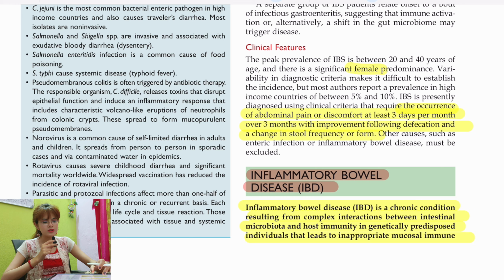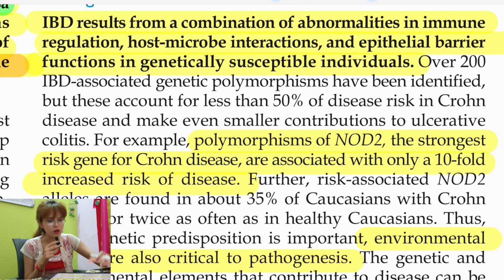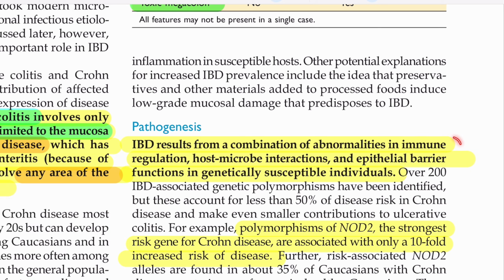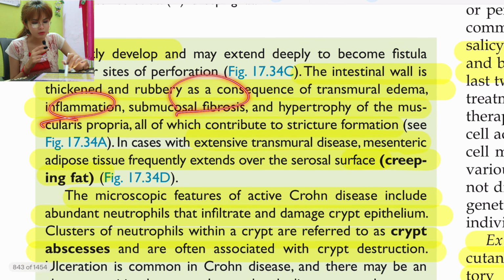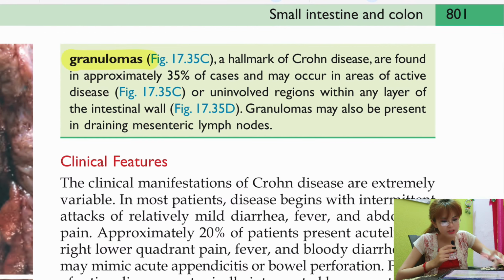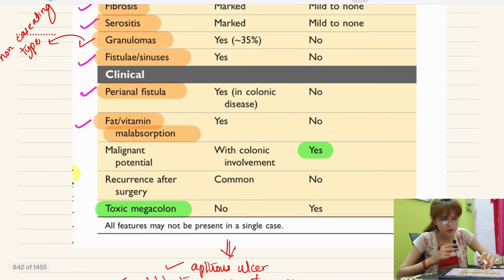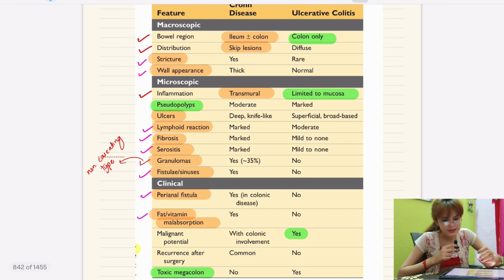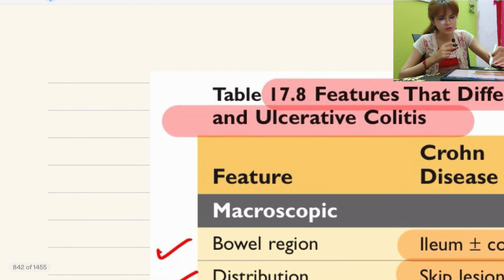Robbins Pathology📕 *Neet Pg* - Inflammatory Bowel Disease |MBBS 2nd Year |MD DNB |FMGE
Neet pg
Inicet
MD Pathology
Dnb Pathology
Master pathology
Mbbs Lectures
Pathology Lectures